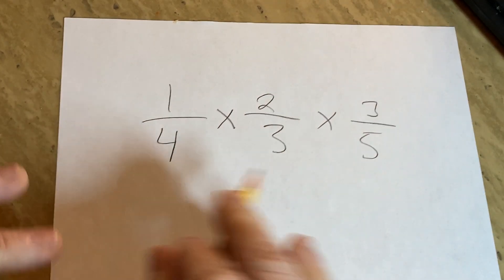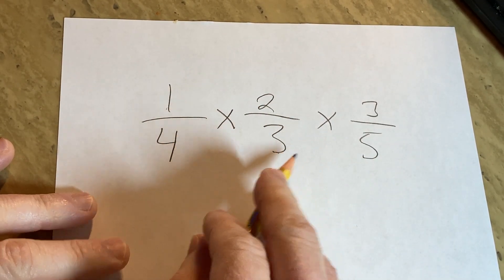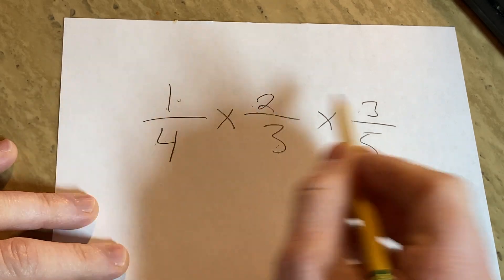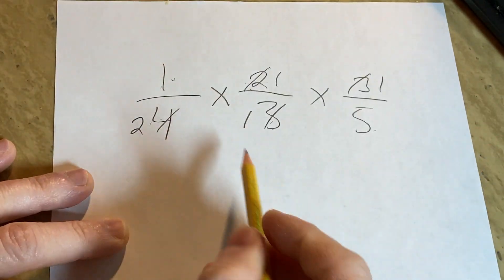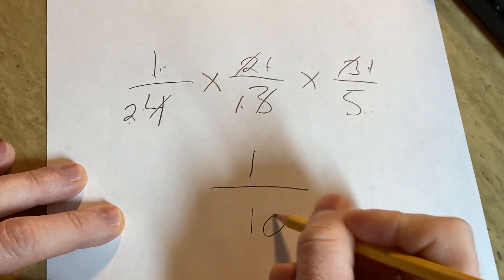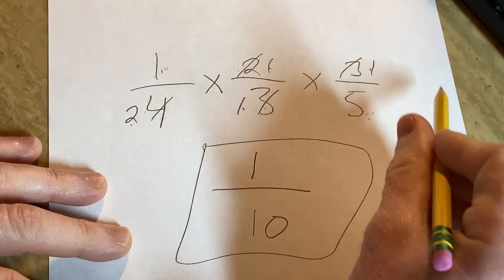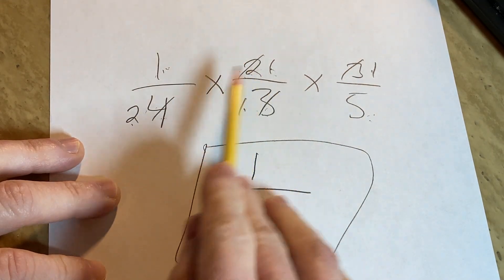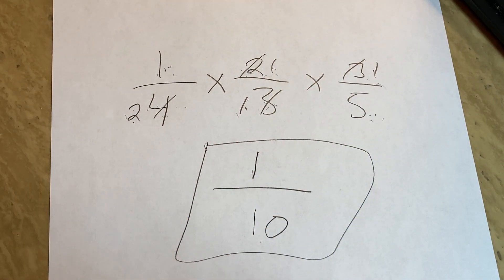How to Multiply Three Fractions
We compute (1/4) x (2/3) x (3/5).